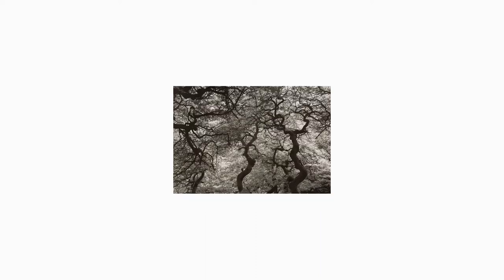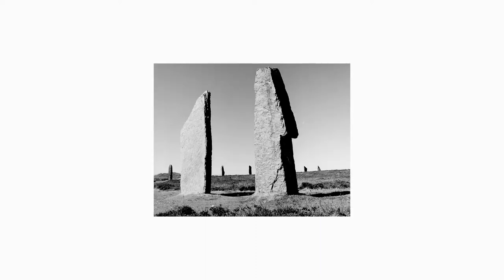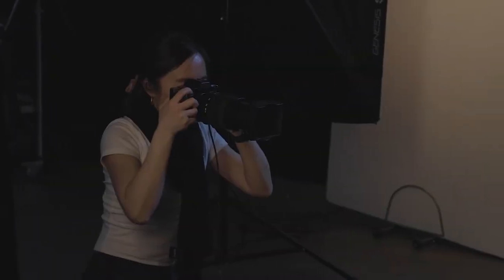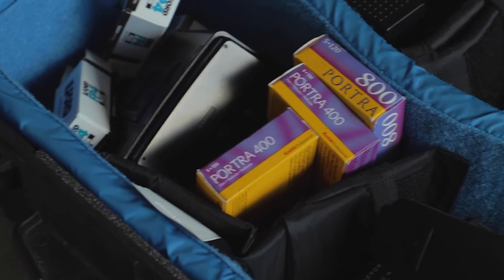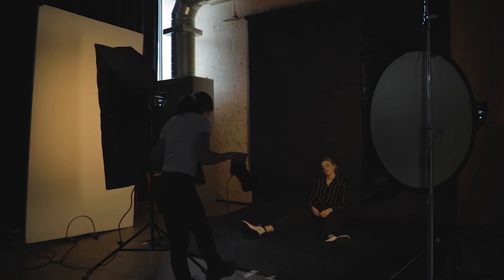Build your professional photography portfolio | Short Courses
The Photography Professional Practice and Portfolio Course will enhance your knowledge of photography through the understanding of professional processes and skills, and the building of an original and personally tailored photography portfolio.